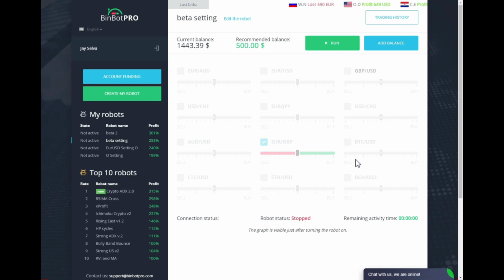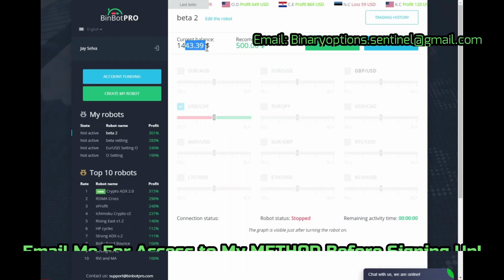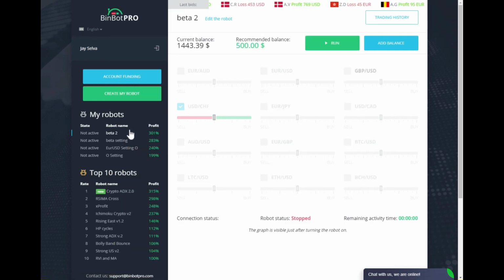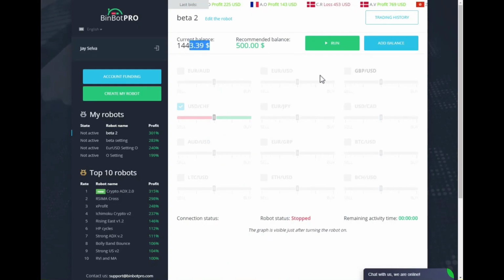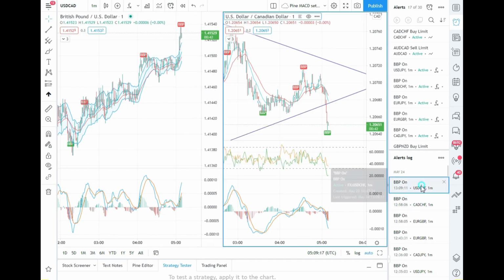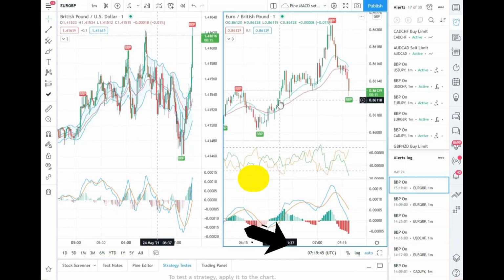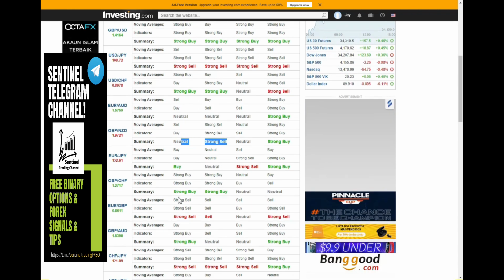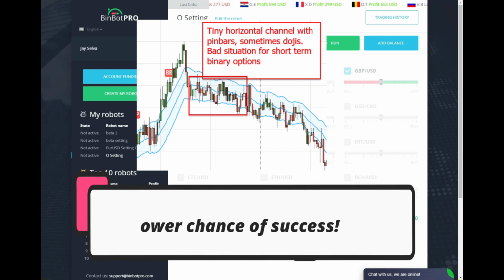Binbot Pro Scam Review 2021: Still Worth Using or Unable to GROW Account?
After successfully formulating a new method to use Binbot Pro in the year of 2021, i took my main account one step further by growing to 200% within 2 weeks. I use my own binbot pro settings to trade and in order to solve the timing issue, i use my own custom alert to prompt me the best moment to turn on Binbot Pro Software. Check out my results and I will share HOW i DO IT!

Note: The Offer to Supplement Binbot Pro trading with a manual Telegram signal group can be used for IQ Option traders, Olymp Trade users, or any other binary options broker!